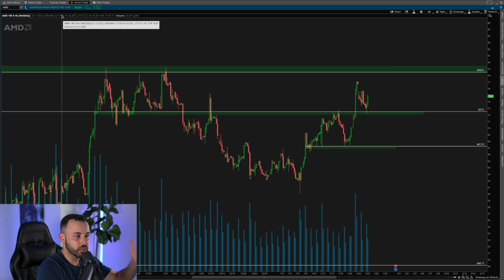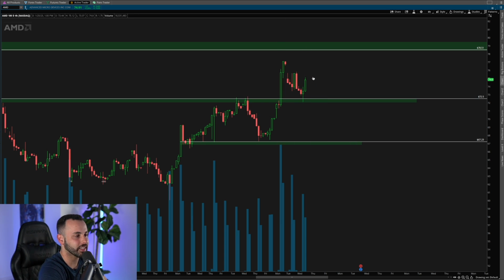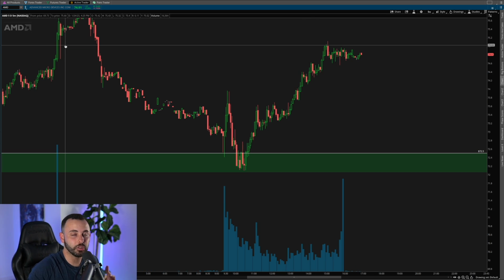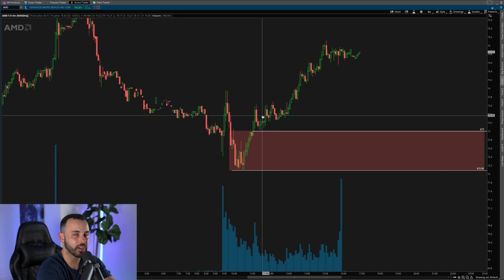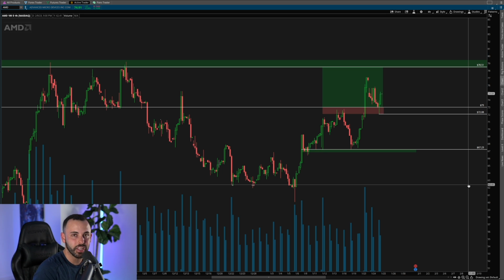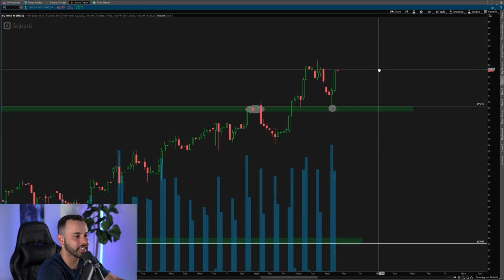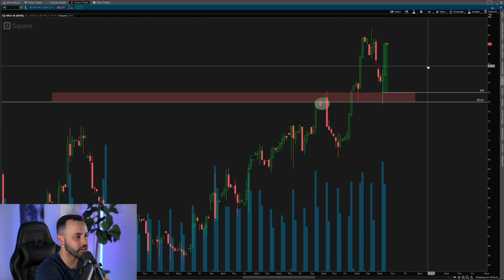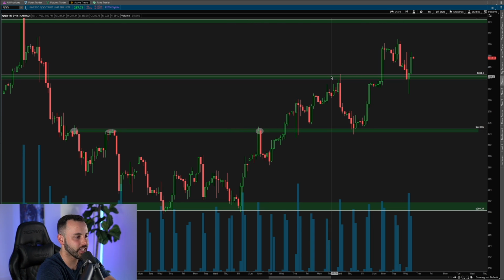You Should Be Analyzing HIGHER Timeframes | Swing Trading & Day Trading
Analyzing higher time frames is important when finding proper trade setups with high risk/reward for both swing traders and day traders! Today, I will share some examples of perfect break and retests on the 4HR chart that present great trade opportunities!